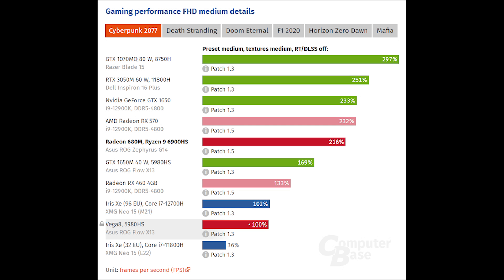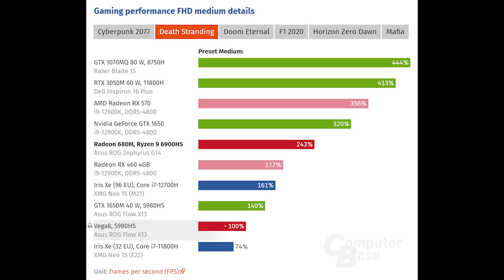AMD Ryzen 9 6900HS Radeon 680M iGPU vs. Vega 8 vs. Intel XE vs. RX 570 and more (by computerbase)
0:00 - Cyberpunk 2077
0:25 - Death Stranding
0:48 - Doom Eternal
1:12 - F1 2020
1:39 - Horizon Zero Dawn
2:05 - Mafia
2:28 - AV1 Decoding vs Ryzen 5000
source:

GTX 1070MQ 80 W, 8750H
RTX 3050M 60 W, 11800H
Iris Xe (96 EU), Core i7-12700H
Vega8, 5980HS